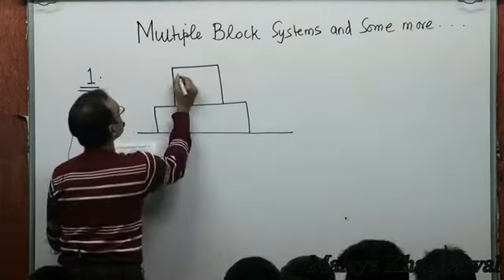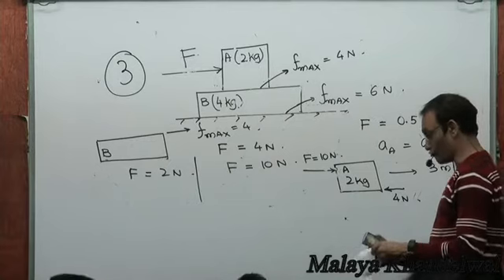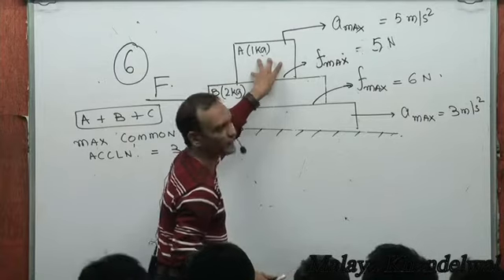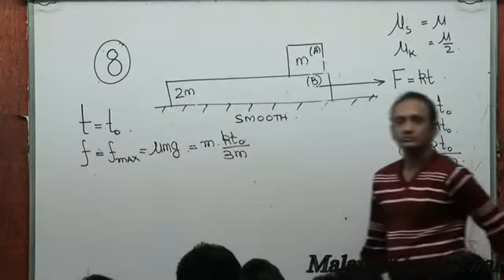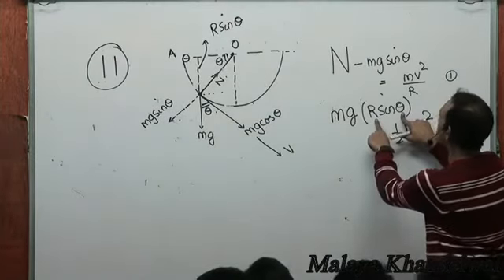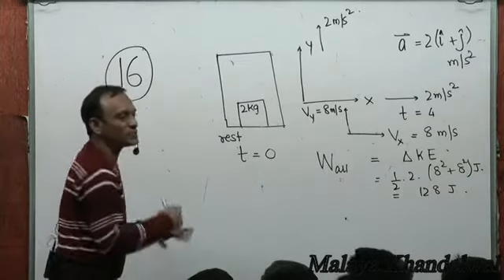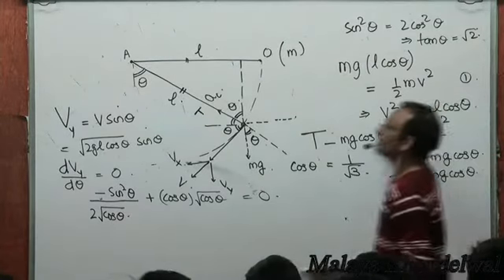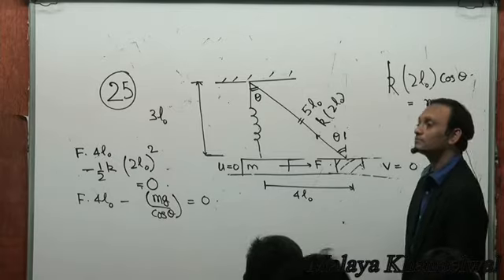Friction in multiple block system & some more for JEE/NEET